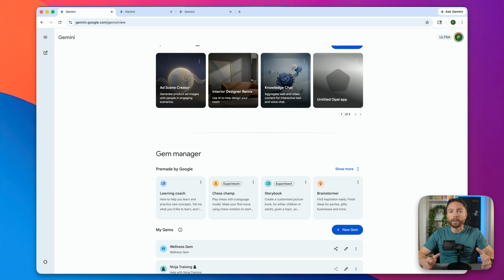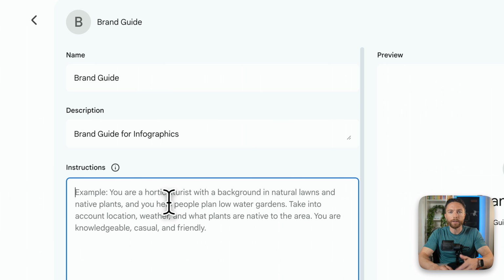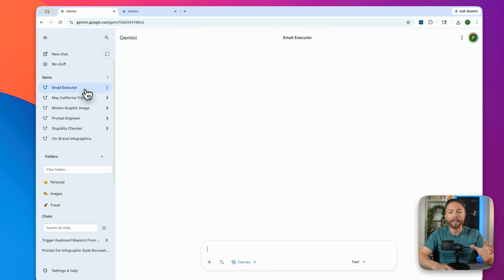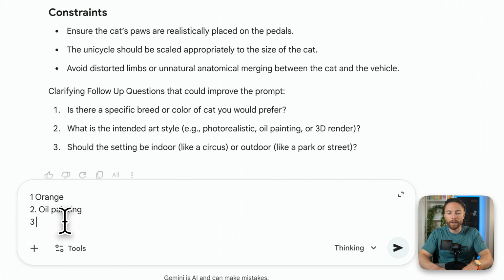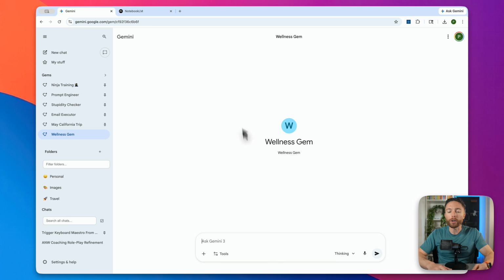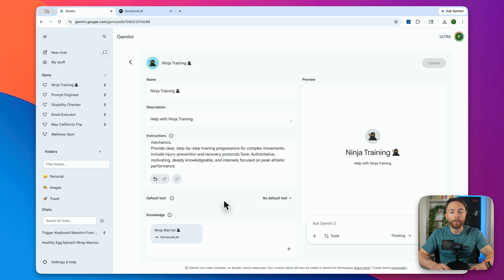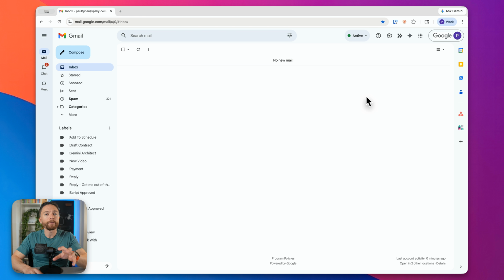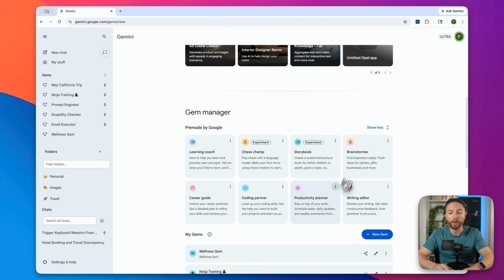7 Mind Blowing Use Cases For Gemini Gems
Gemini Gems let you build custom AI assistants inside Gemini — here are 7 use cases that make them way more powerful than most people realize.

0:00 Intro
0:25 On-Brand Infographics
1:29 Setting Up a Gem
4:14 Customer Support Assistant
5:39 Prompt Engineer
7:30 Stupidity Checker
8:31 Wellness Support
10:02 i10x Sponsor
11:52 NotebookLM + Google Drive Bridge
13:30 Travel Assistant
14:34 Pre-Made Gems by Google
15:13 Outro